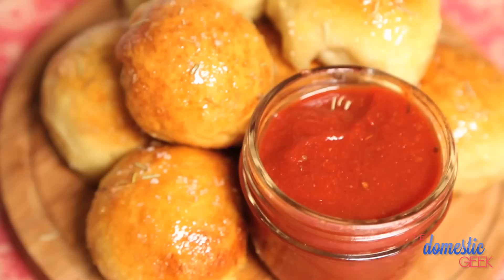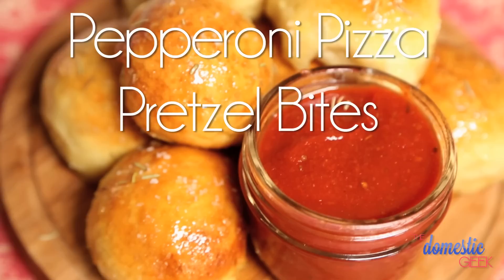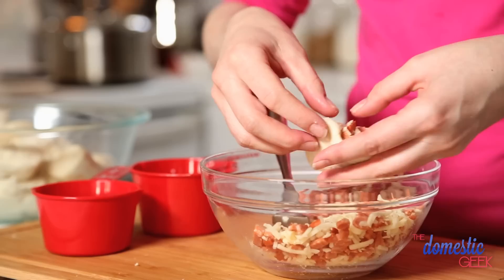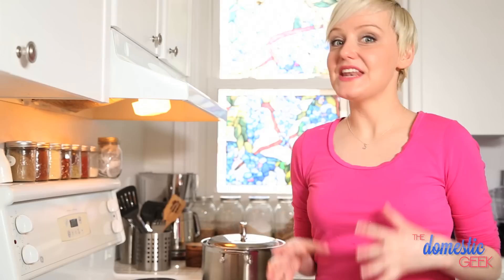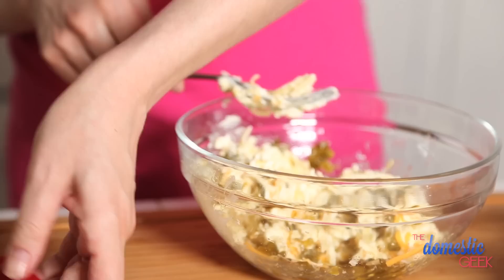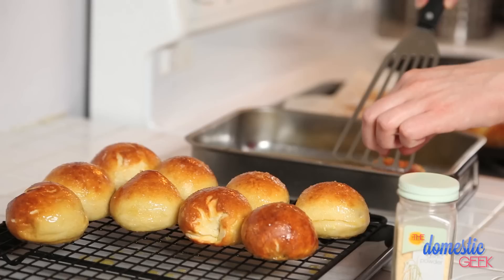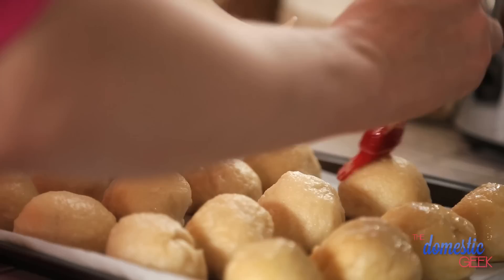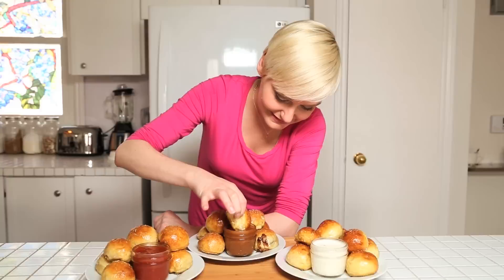Stuffed Pretzel Bites 3 Ways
We're making 3 homemade pretzel bites including Pizza Bites, Jalapeño Popper Bites & Chocolate Peanut Butter Bites!